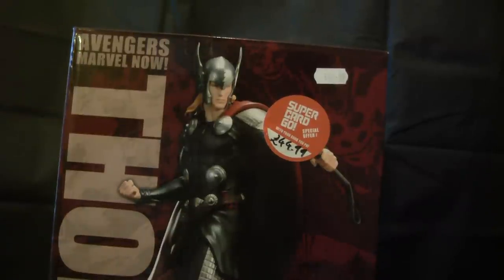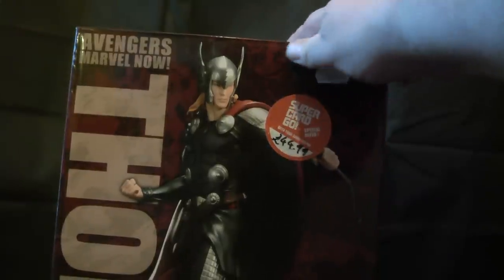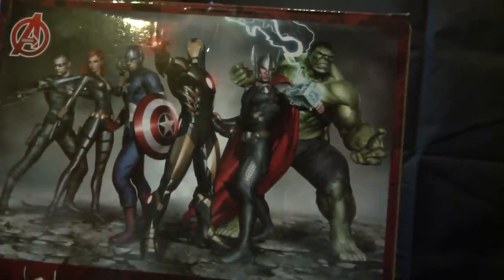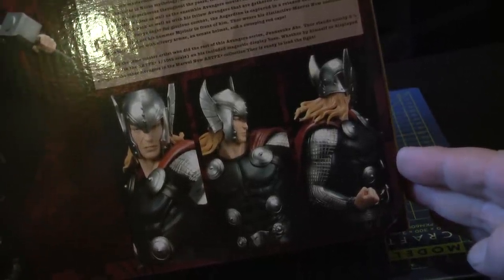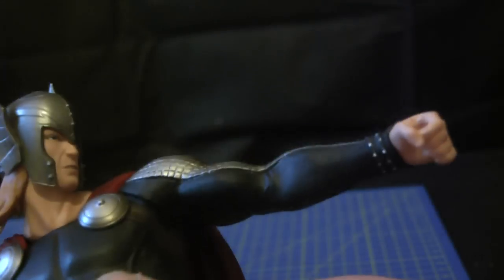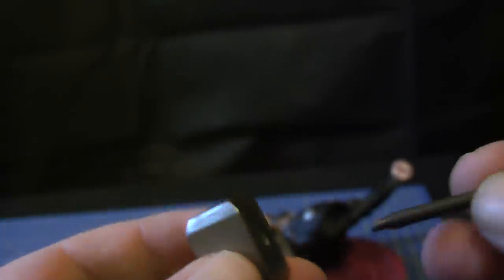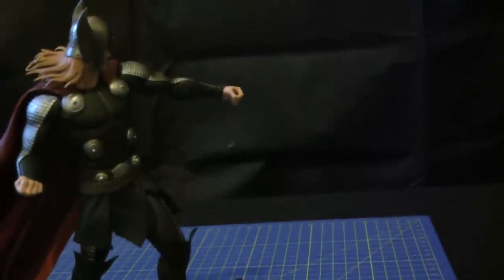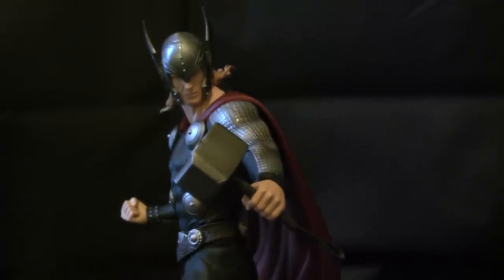KOTOBUKIYA MARVEL NOW MIGHTY THOR FIGURE ARTFX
THOR FIGURE FROM KOTOBUKIYA REVIEW